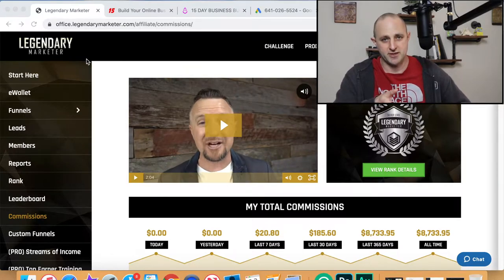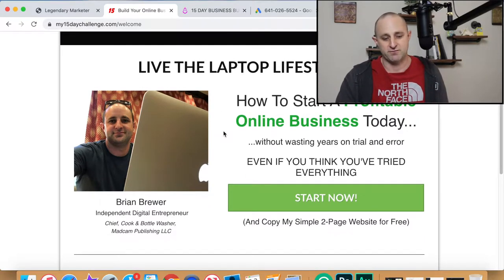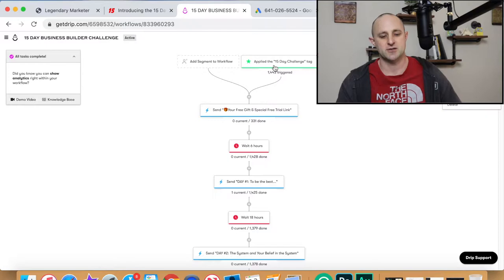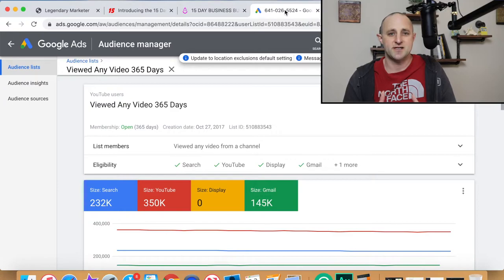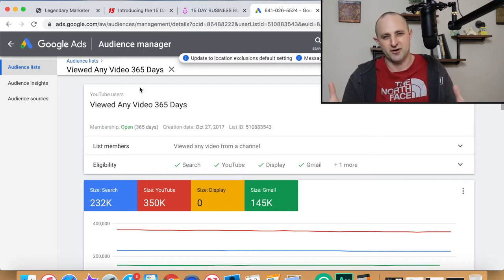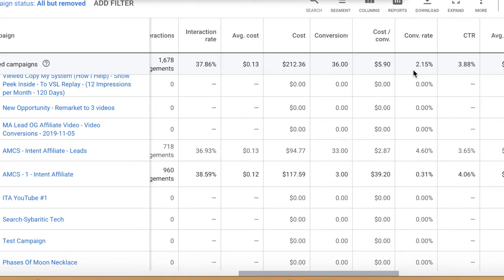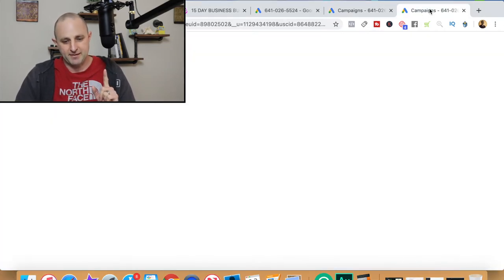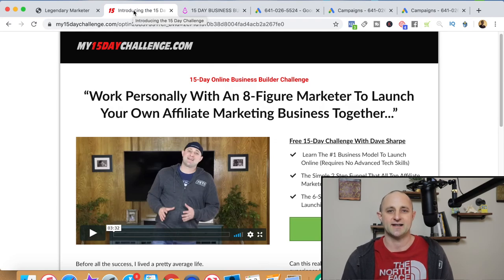How To Make $100 a Day on YouTube with Affiliate Marketing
Learn More About This Legendary Marketer Business

In this video I show you how to make $100-$200 a day on YouTube by simply promoting the Legendary Marketer Affiliate Program and using a 2 stage process on YouTube that includes both free traffic and paid ads strategies.